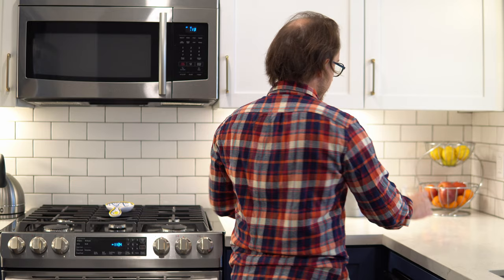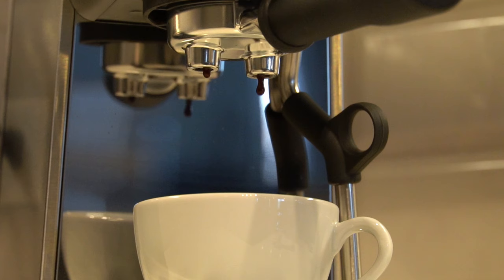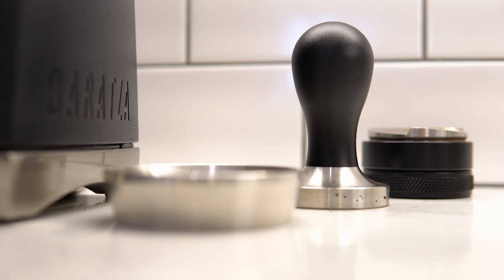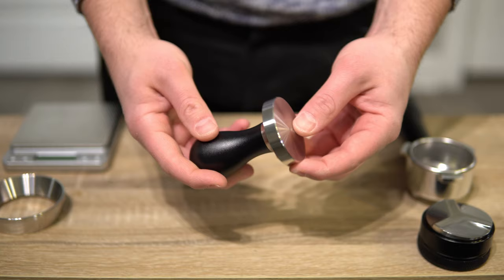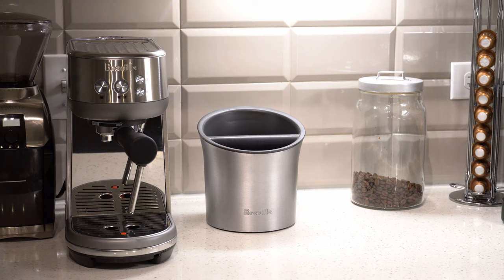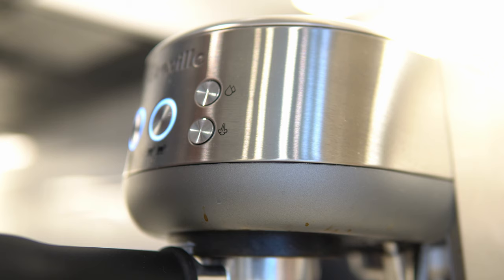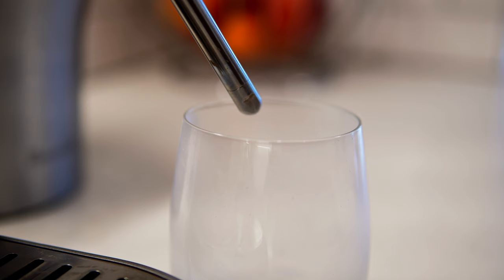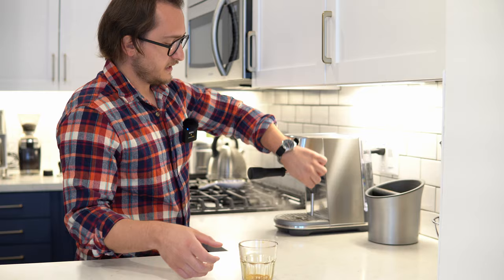Breville Bambino 1 Year Review | Best budget espresso machine?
My all-time favorite grocery store coffee

Breville’s Best Selling Espresso Machine
Breville Bambino Plus (more features than the bambino)
Coffee Grinder
Best alternative to my grinder
Coffee Scale
Espresso Funnel
Knock Box
My Pour Over Server
Stovetop Espresso Maker
Stainless Steel Milk Frother
Single Wall Portafilter Basket
Wooden Bottomless Portafilter (wishlist)

MY CAMERA GEAR:
My main cam
My camera bag
My drone
My gopro
My main lens: ​​
My zoom lens
My wireless mic
My lavalier mic
My on-camera mic
My tripod
Cold-shoe relocator
My gopro light
My gopro aluminum shell
My SSD
My USB-C Hub